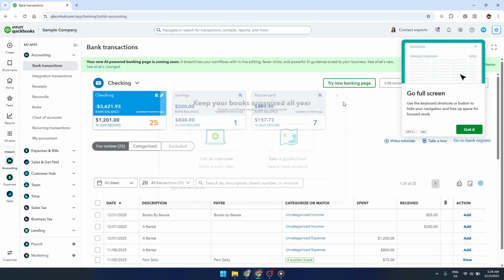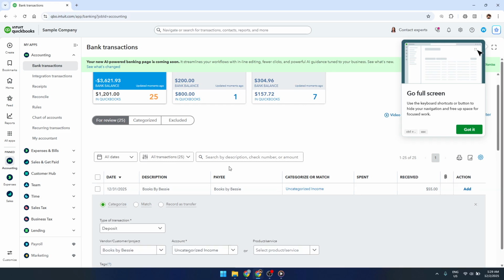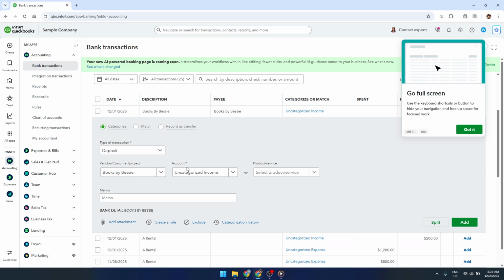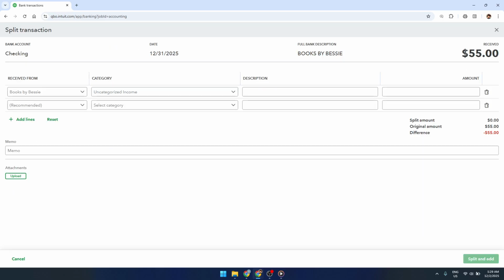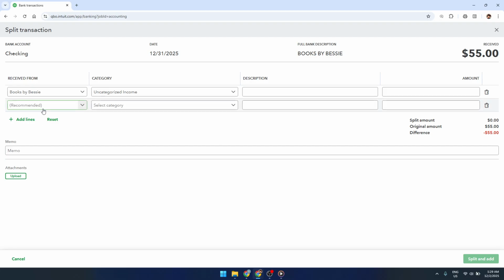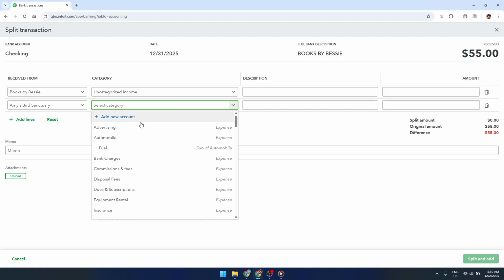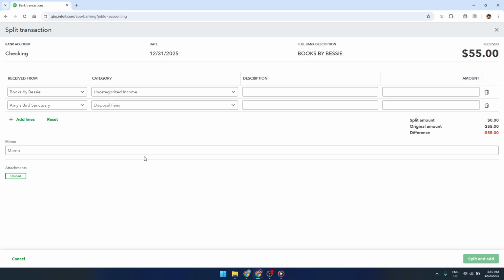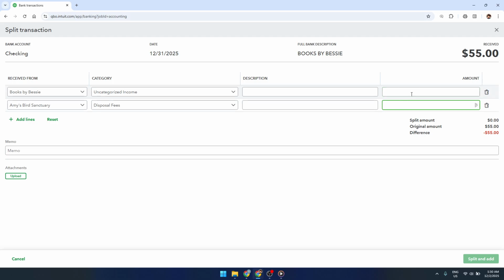How To Split A Transaction In QuickBooks Online [2026 Guide]